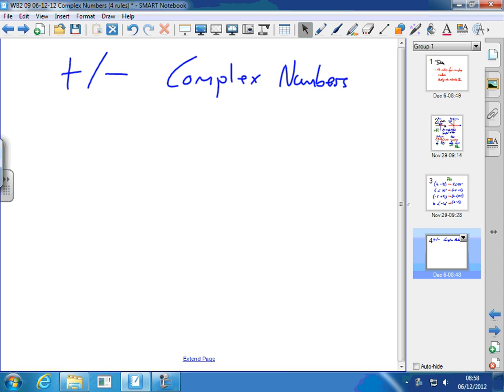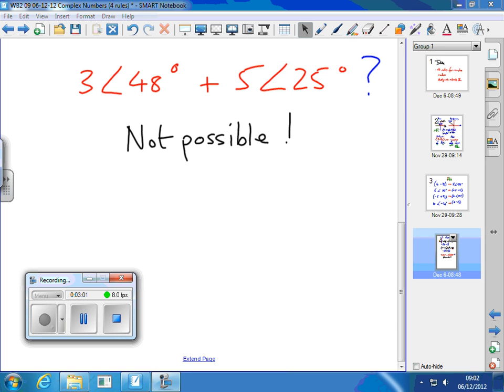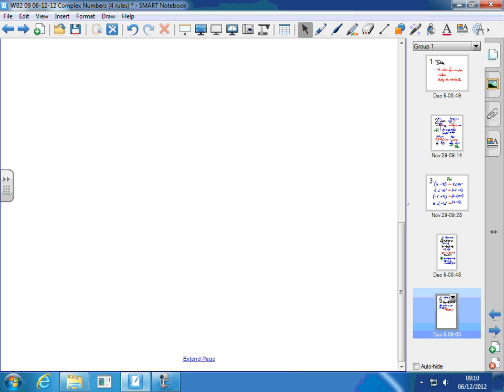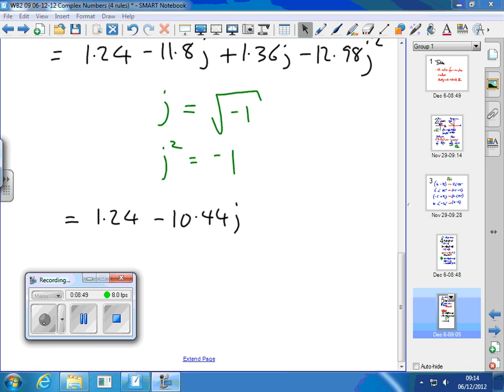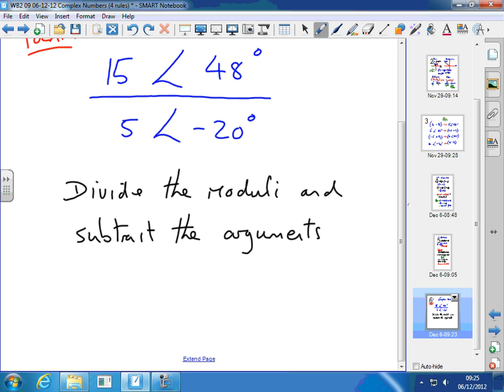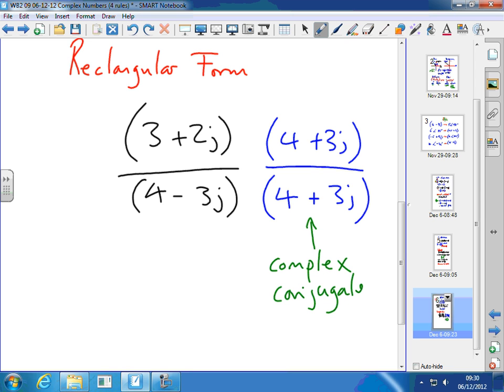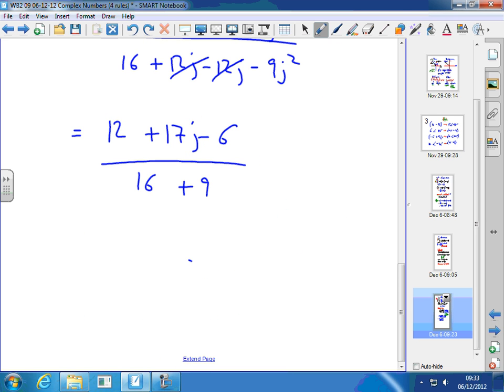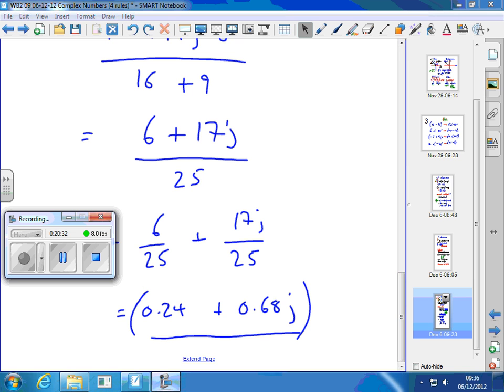WB2 09 06 12 12 Complex Numbers 4 rules